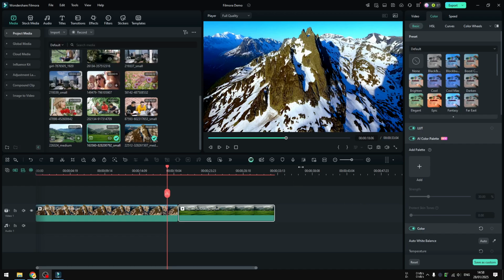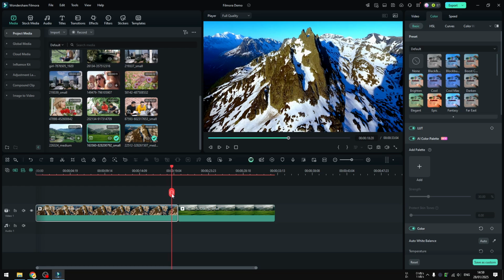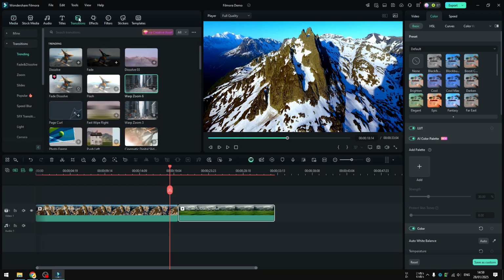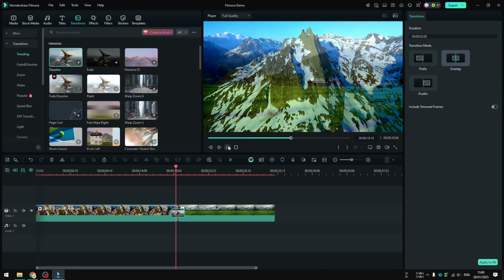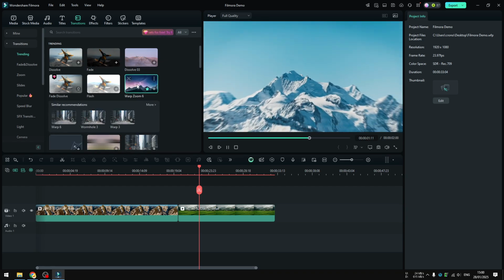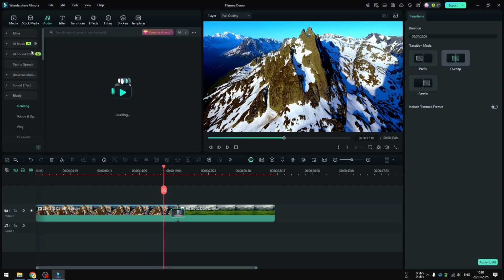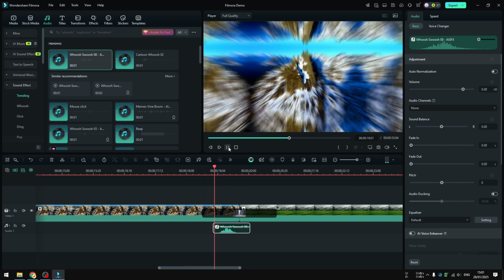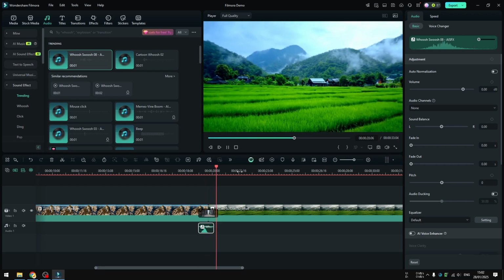How to Add Smooth Transition Between Scenes in Filmora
👉 Learn to create seamless scene transitions in Filmora! This tutorial tackles the challenge of jarring cuts between clips, showing you how to craft smooth, professional-looking transitions. Master techniques like speed ramping, matching textures, and custom effects to elevate your video editing skills and produce polished, engaging content.